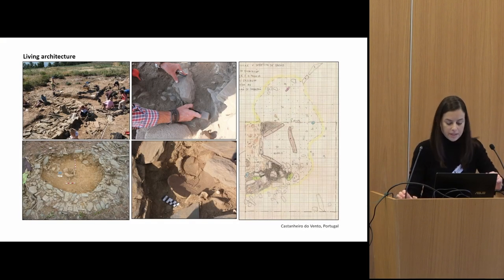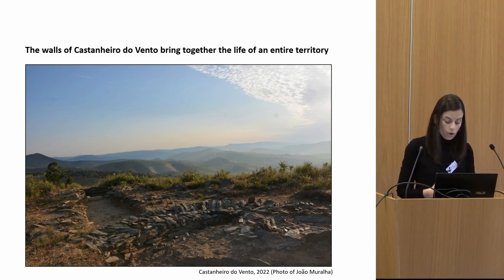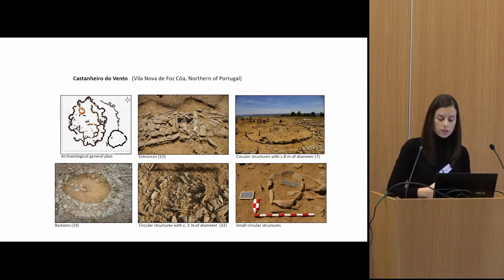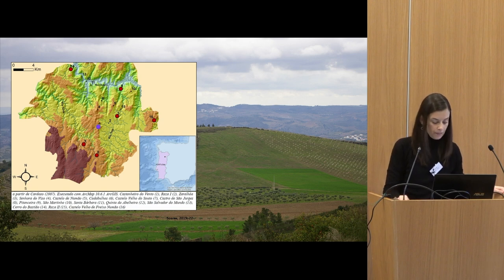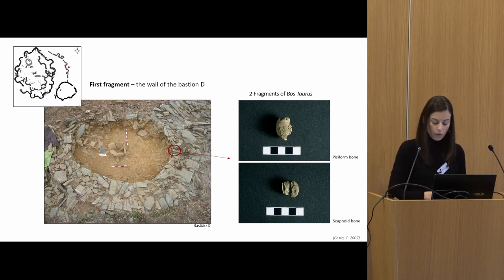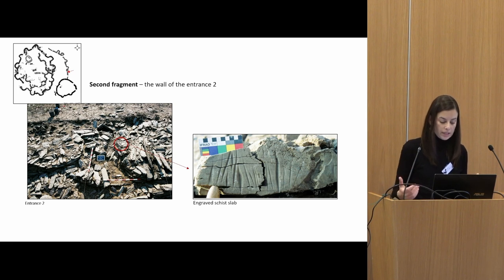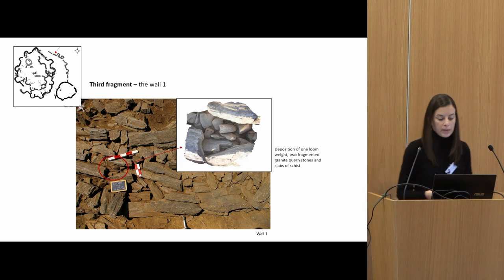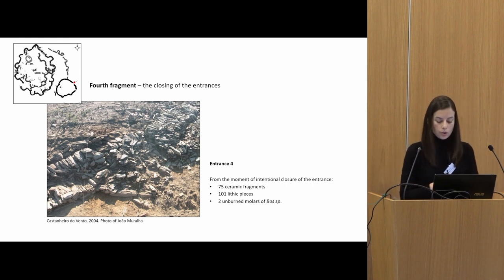Living architecture – The case of the Iberian chalcolithic enclosures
Ana Vale (CITCEM/University of Porto)

This presentation aims to address the multiple relationships and rhythms that emerge in (and
through) architecture, understood as living architecture, and to approach the immersion of
building practices in everyday life. Looking into the architectural detail of the walled enclosure
of Castanheiro do Vento (Northern Portugal), it intends to analyse the different relationships
between the architecture and the life of the communities and their territories as well as how the
construction of the enclosure occurred mainly during its "use" or inhabitation. This approach
will accentuate the details that indicate seasonal and cyclical time, which were probably
celebrated, accentuated and formalised through intentional depositional practices, and to the
different rhythms and duration of architecture – from the construction of stone and earth walls
to the rapid deposition of things. Through this line of enquiry, how objects and things acquire
different configurations during the construction and use of the space, according to the specific
places and correspondences in which they are found, will be questioned. Thus, it intends to
study the relationship between design and inhabitants; and to think about the flow of things, of
humans, and of non-human beings, in order to approach walled enclosures as living
architecture.